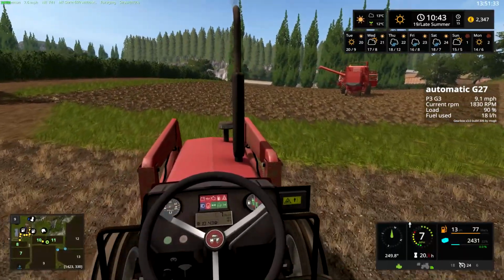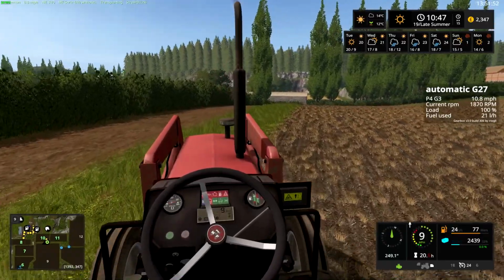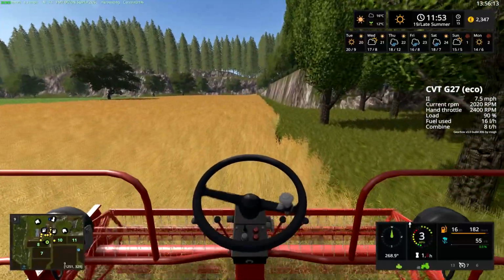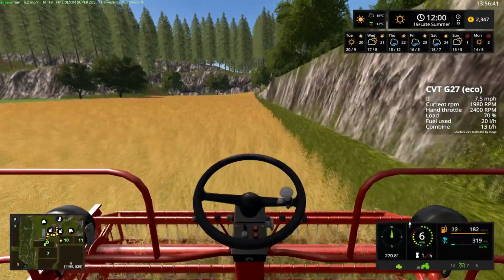Newbie farm 24 day event ep19 clearing the straw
A number of PC-SG and 3 dudes you tube makers are having some fun!!??! doing 24 day seasons.

Clearing the Straw with help from Alice the cat

Others doing the challenge on video, if I have missed you please let me know